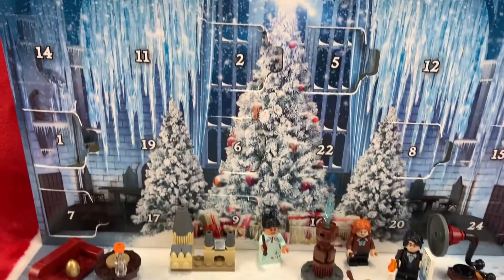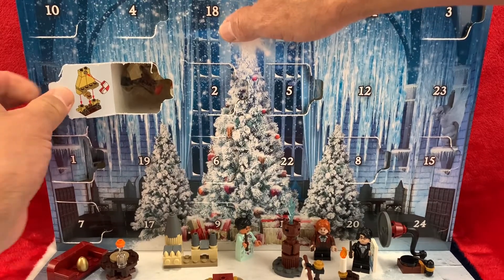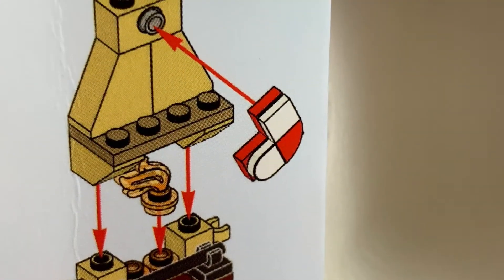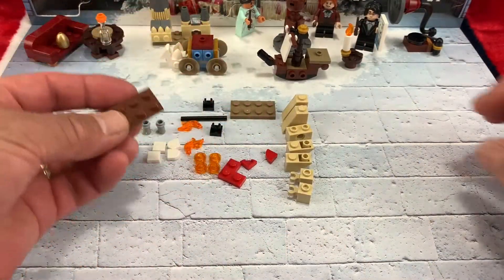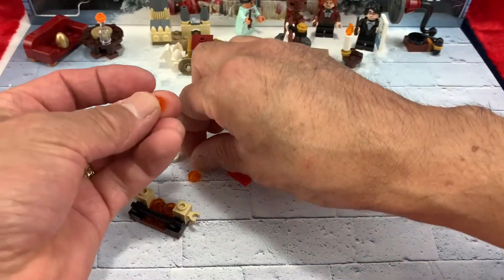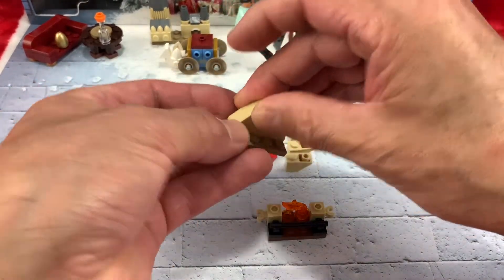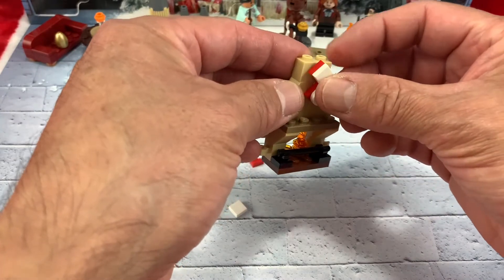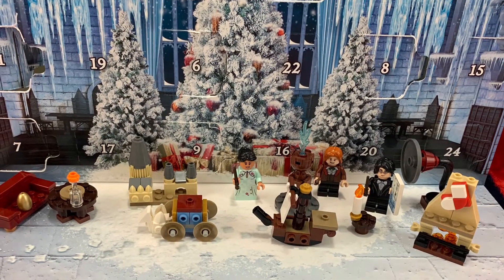Lego Harry Potter Advent Calendar Day 11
We are getting closer to Christmas, I hope you’ll like this video!